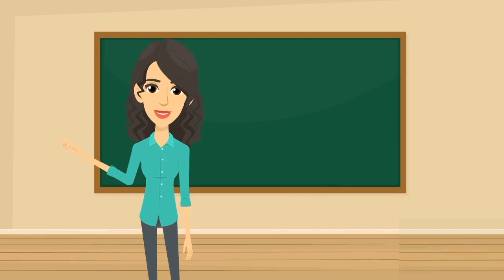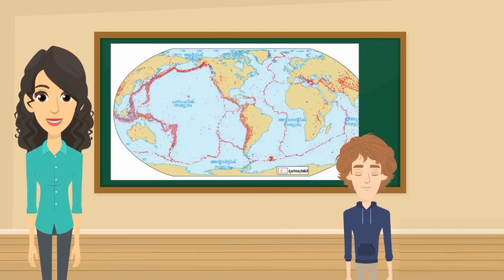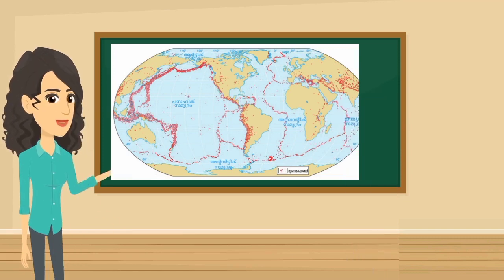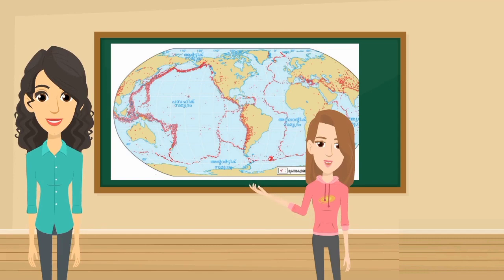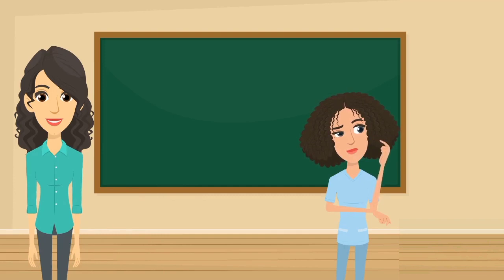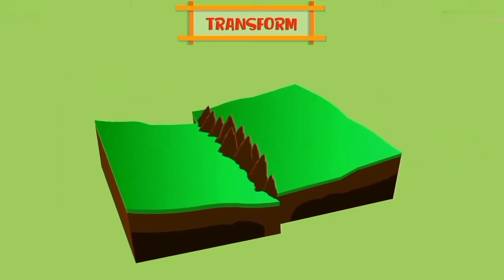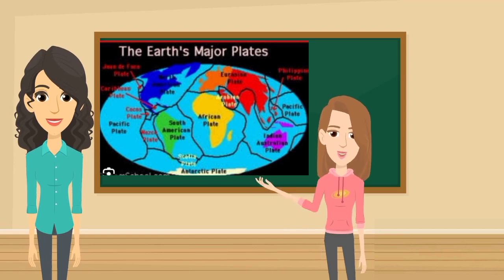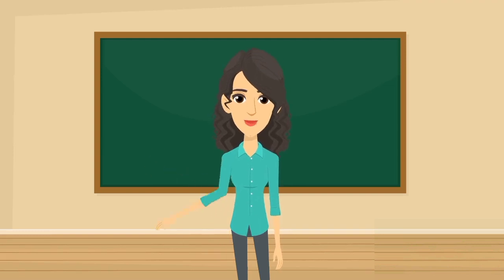Plates animated video